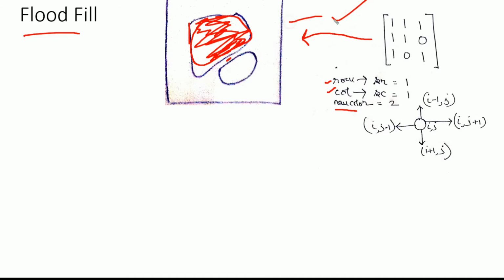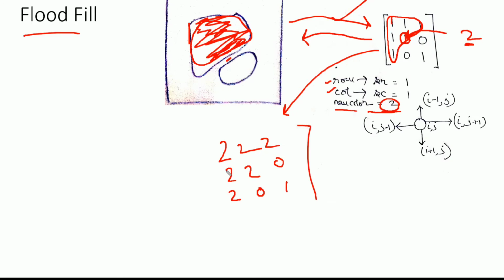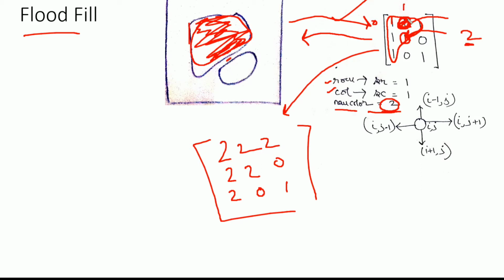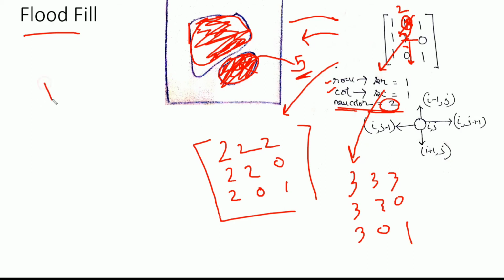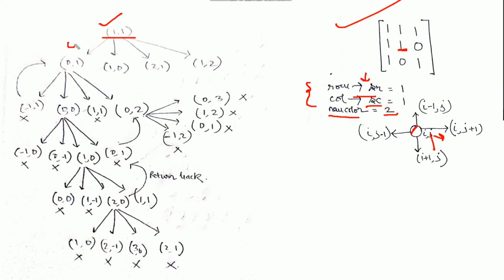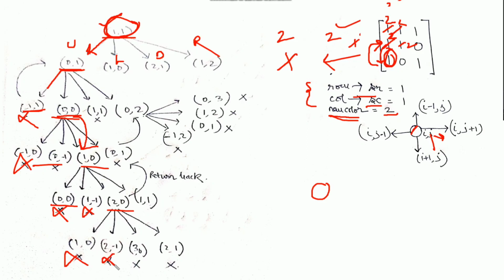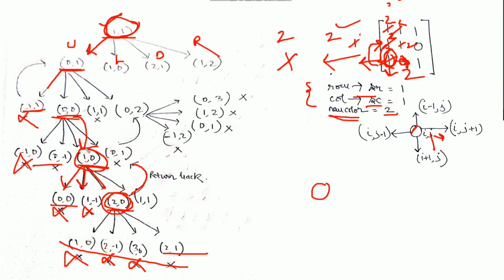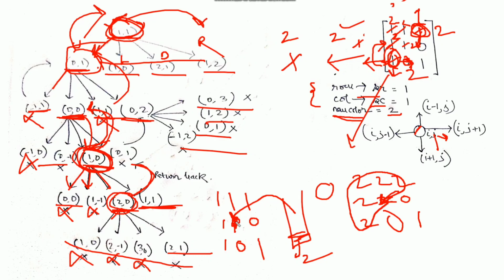Flood Fill Algorithm | Dfs | recursive tree | detailed explanation| Harshit jain[NITA]